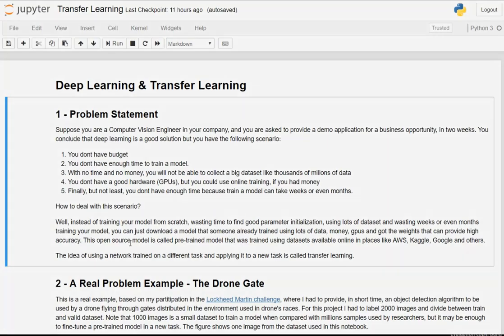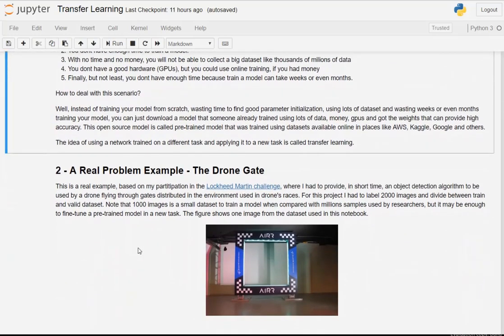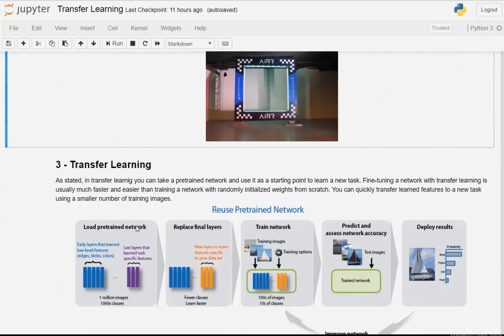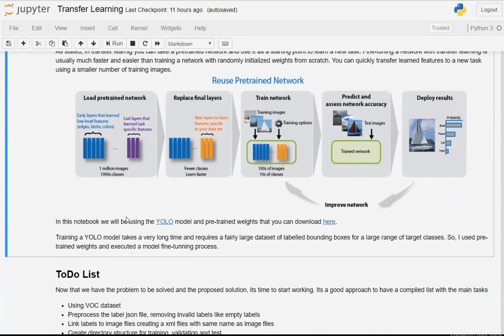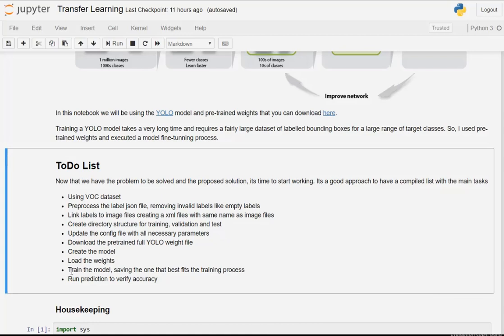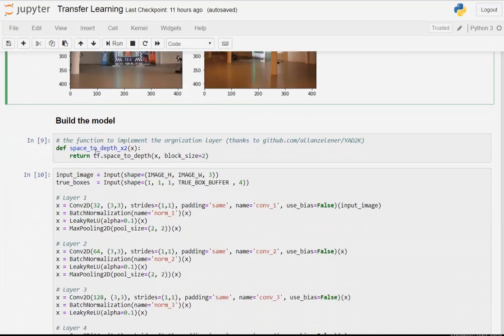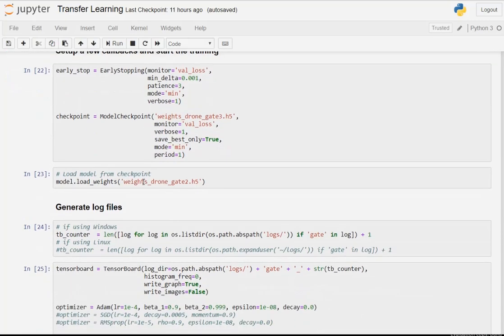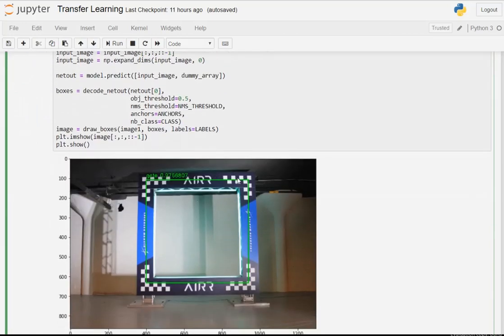Transfer Learning Model in Neural Network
How to fine tune a model using transfer learning.